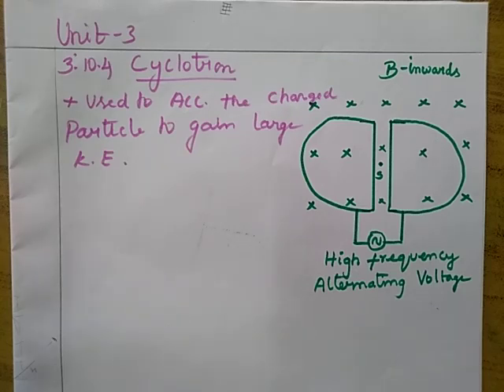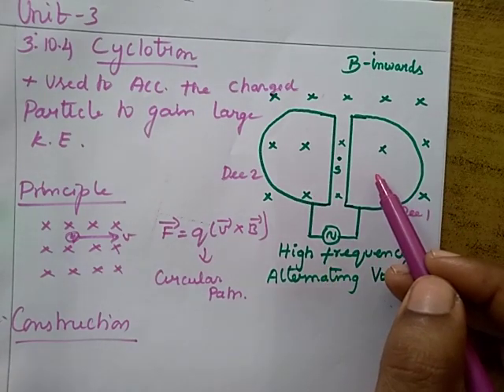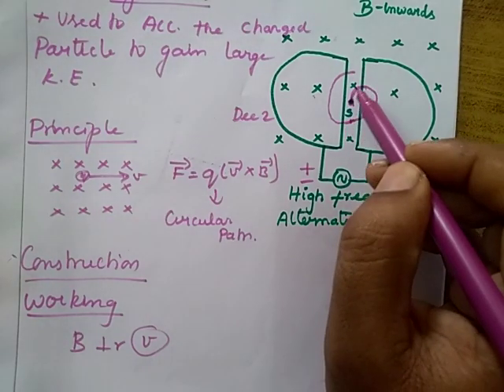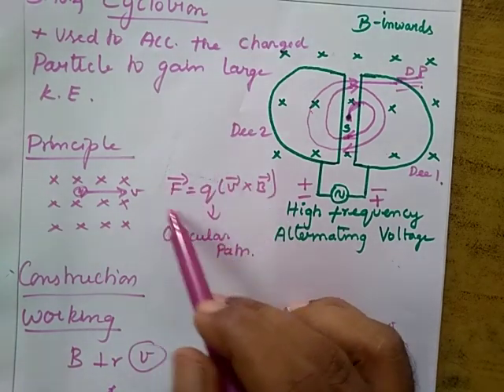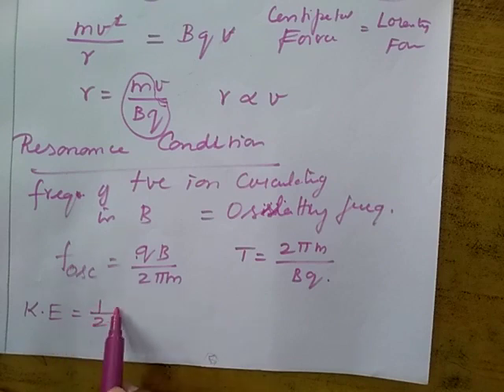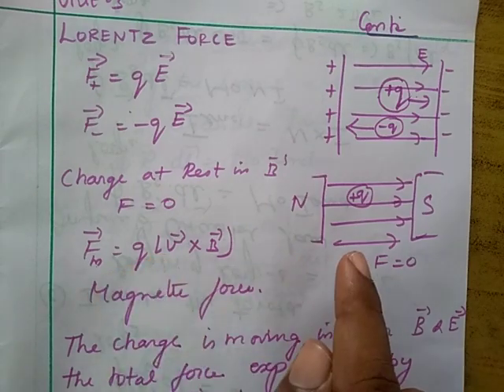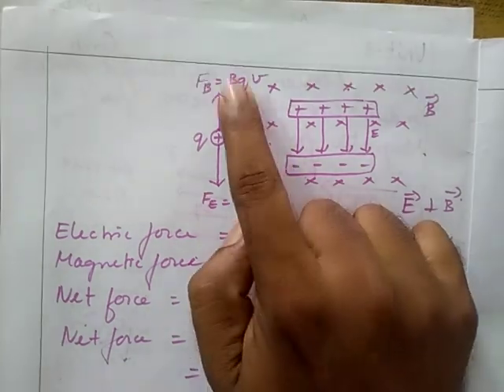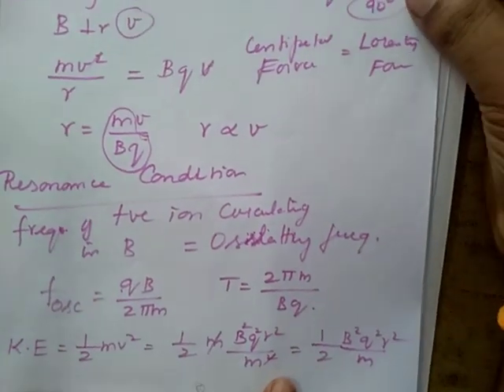XII PHYSICS 7.7.20 (4)